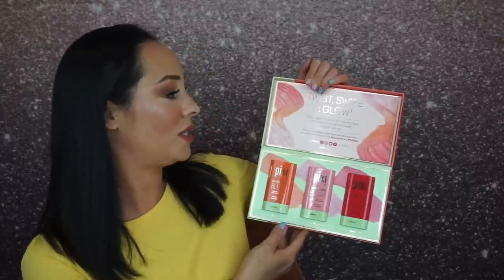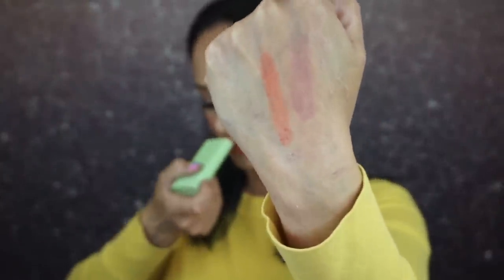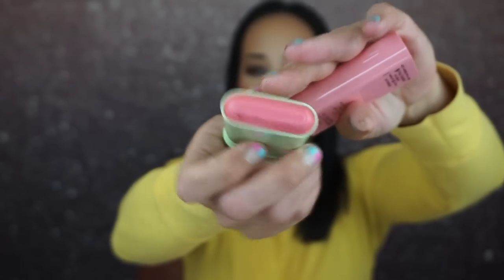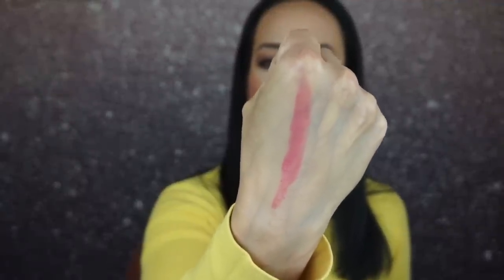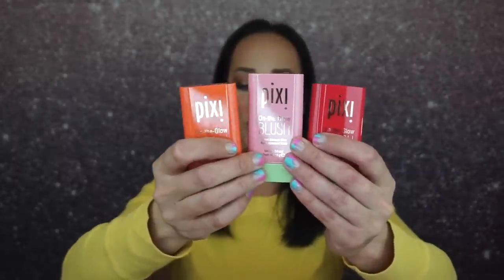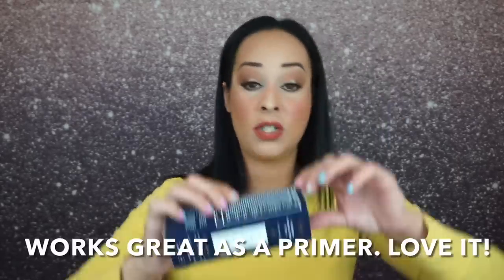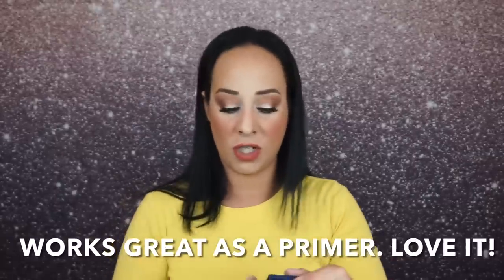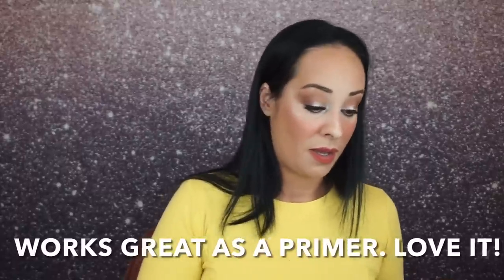You Won’t Believe This! Huge PR Haul!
Hey guys! Today I am showing you some of the products I have received in Pr. I love Pixi by Petra and I am so thankful to receive anything from them. I also have products from City Brauty and I am SO excited about these products. I literally live the lip products and the under eye cream is the most amazing product I have used in a very long time. It’s seriously life changing.

Hey guys!! Thanks for visiting my channel. I hope you decide to stay! On my channel we hang out while unboxing subscription boxes and check out all things beauty. I started my channel to start something new for myself. I needed an outlet and I ended up loving making YouTube videos.